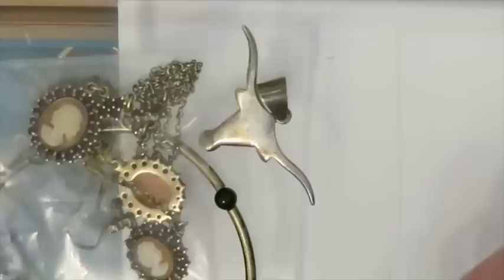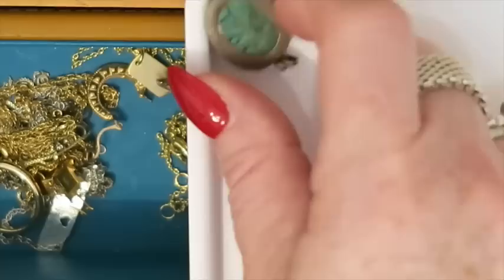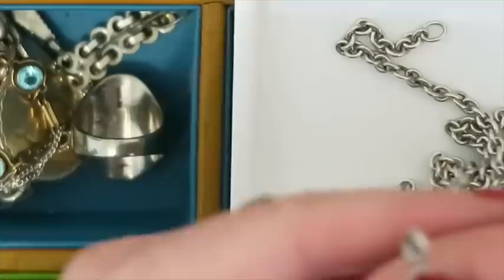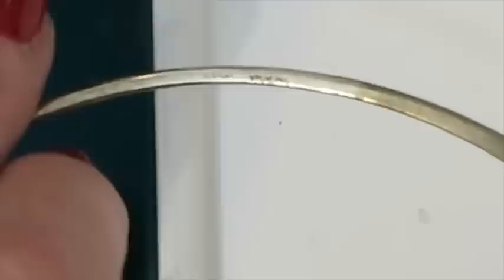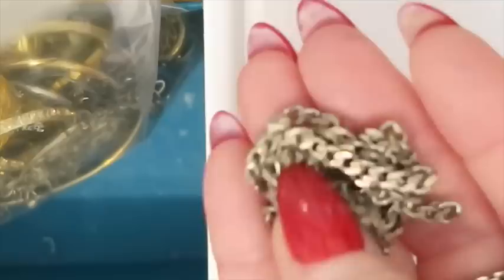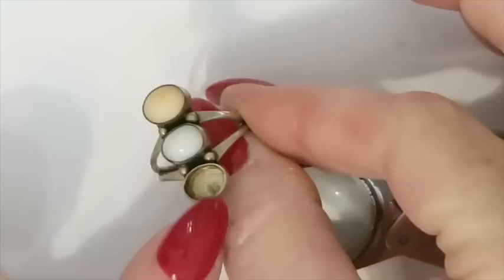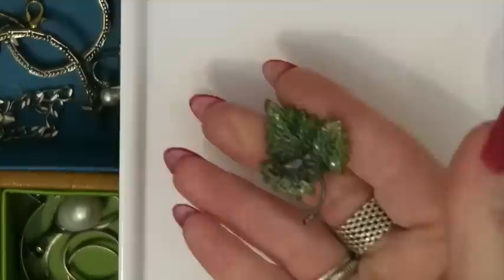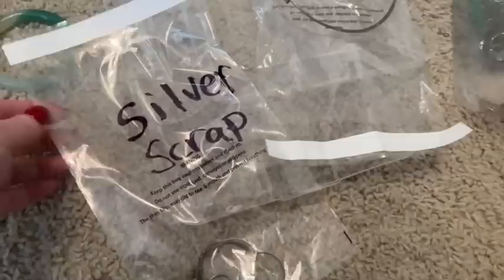Jewelry Unboxing Haul | James Avery | Gold Silver Vintage & Designer Jewelry Unboxing | Reselling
GOLD SILVER Jewelry Haul | James Avery | Vintage & Designer Jewelry Unboxing